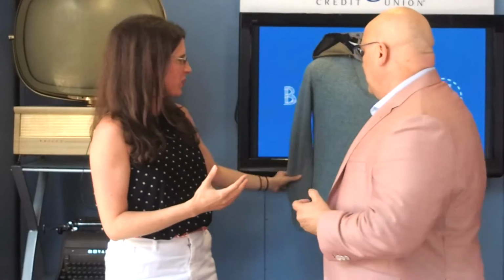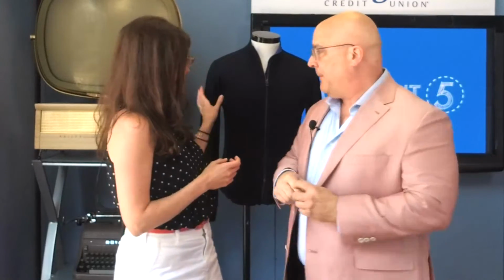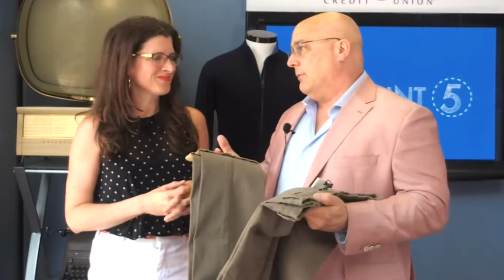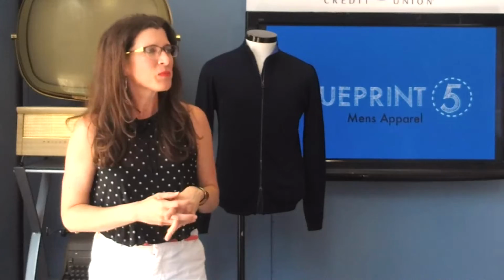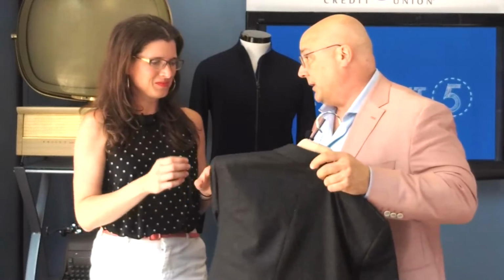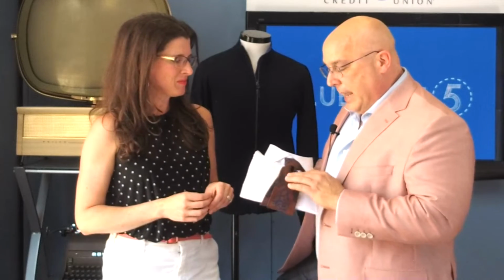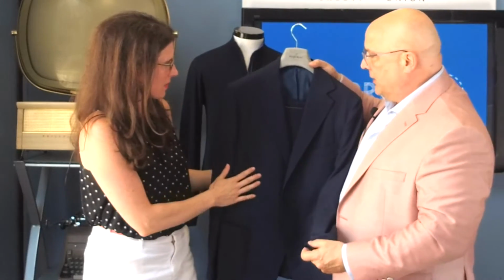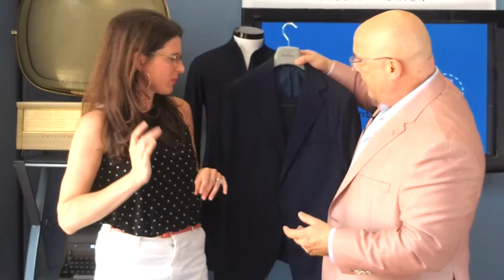Jim Fortier, Blueprint 5